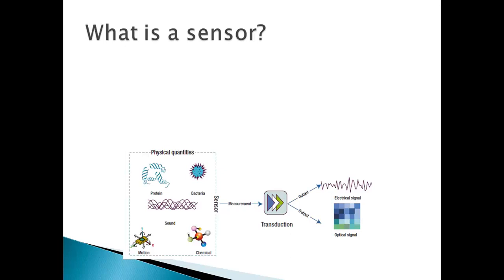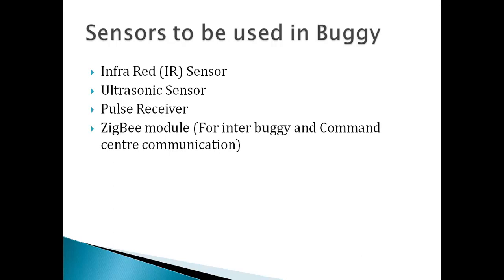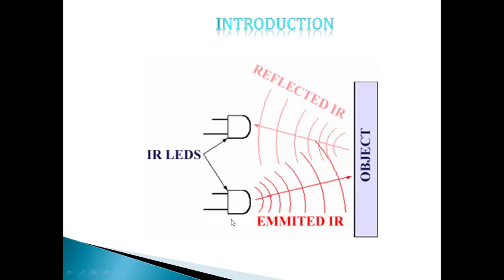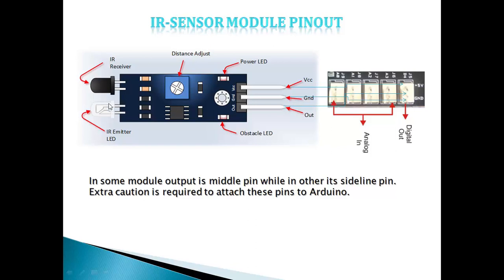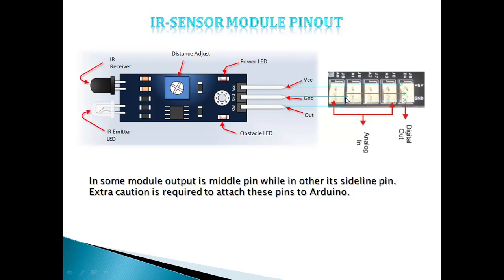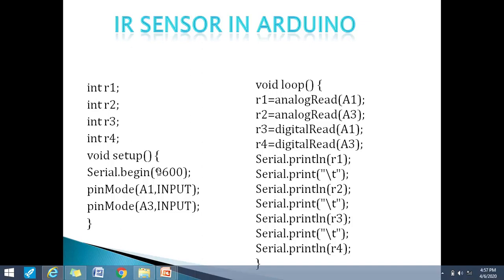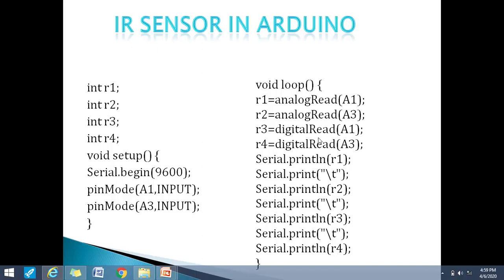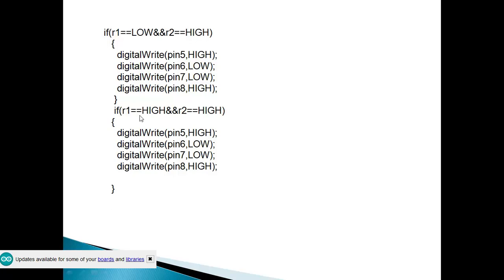IR Sensor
This video lecture help to understand the concepts of the IR sensor and how to use it in robocar through programmatically.